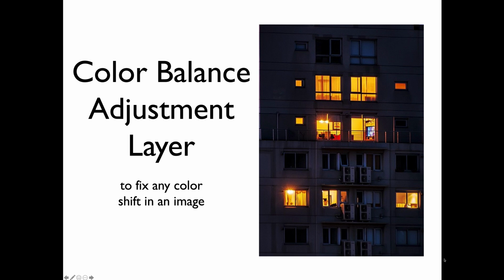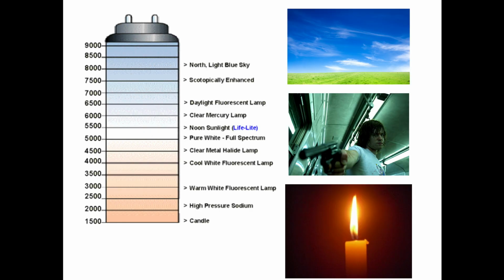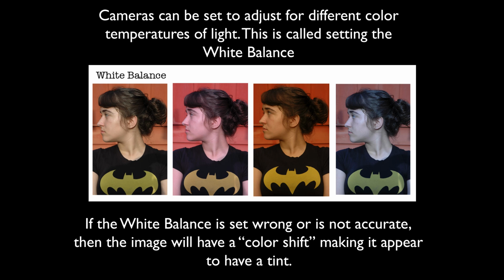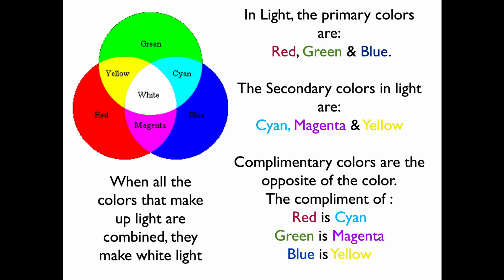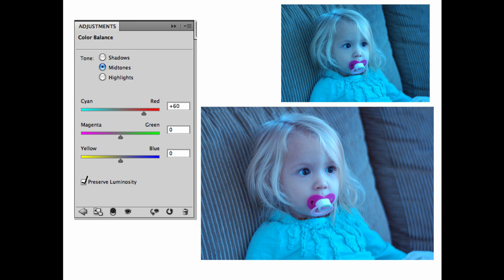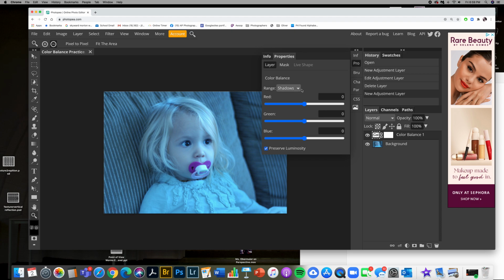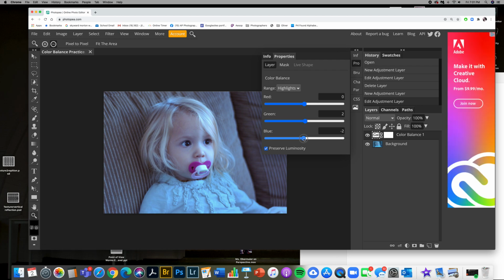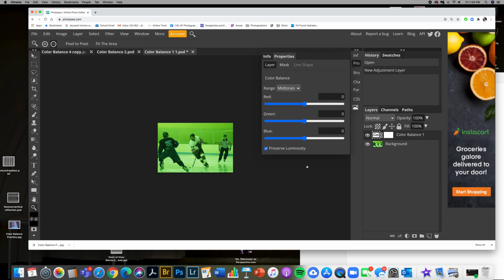Color Balance Adjustment Layer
How to use the Color Balance Adjustment layer in Photopea to fix color shift in a photo.